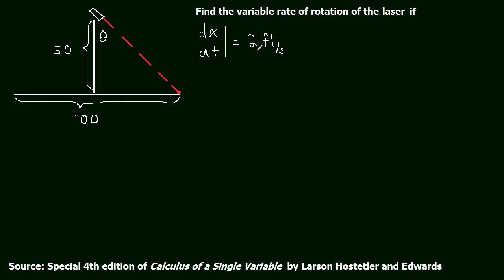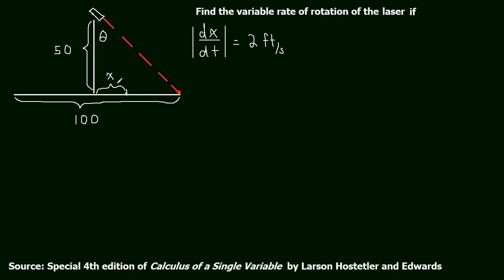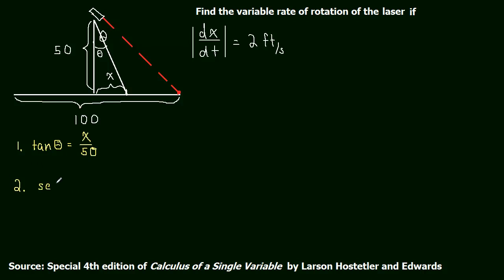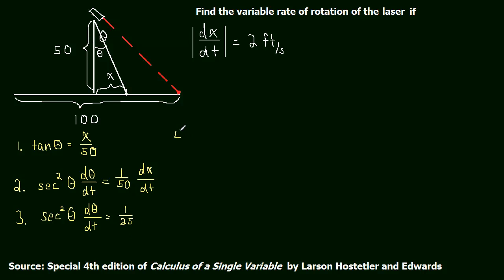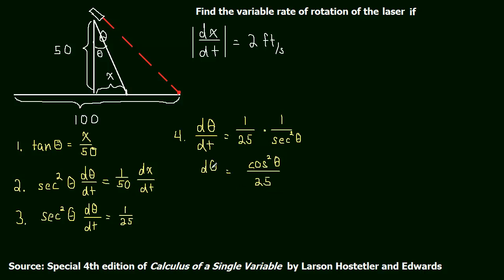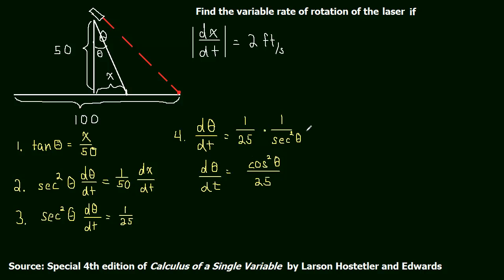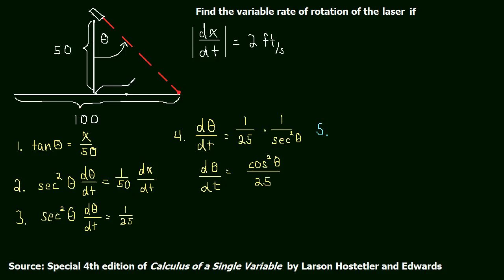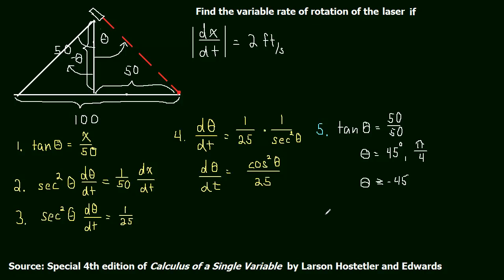2.9 Related Rates Example 03 (Security Laser Part 2)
In this problem we related the rate of the rotation of a security beam to the rate at which the beam moves across the floor.